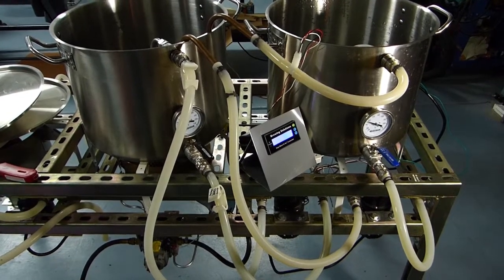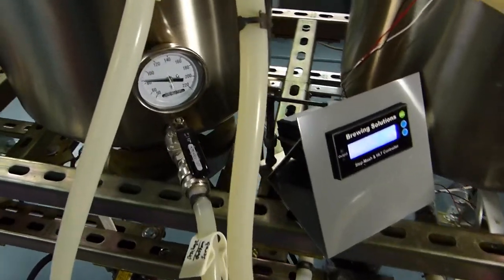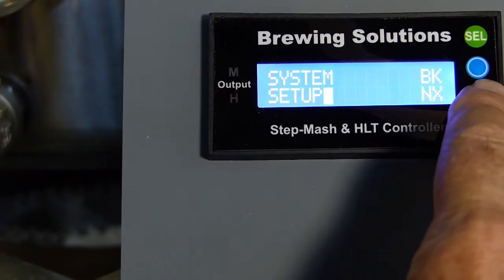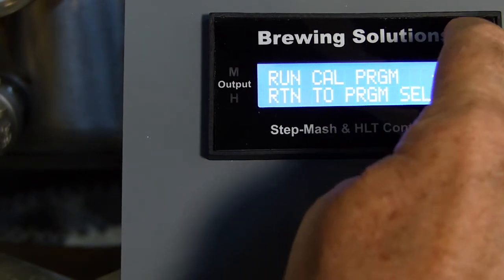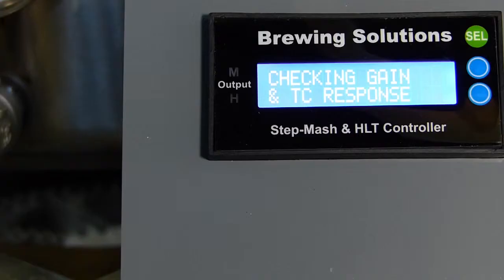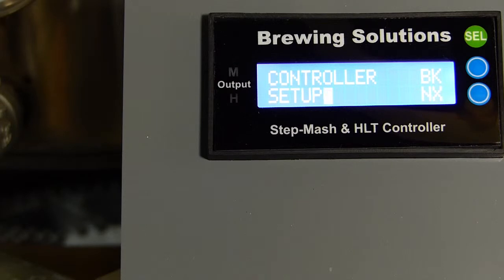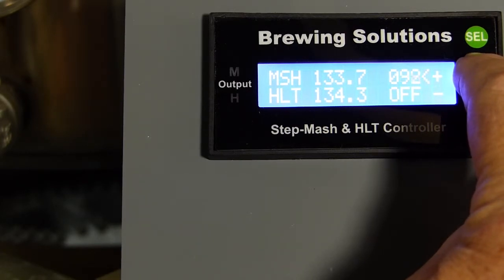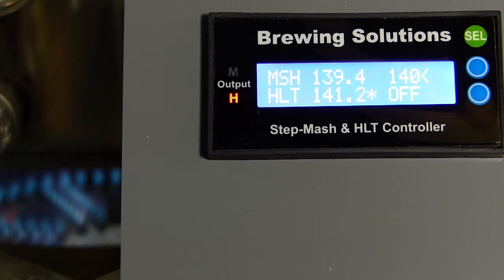HERMS and Gas PID Controller Setup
This video will show how to configure Brewing Solutions brewery controllers for HERMS operation and calibrate for gas PID control.